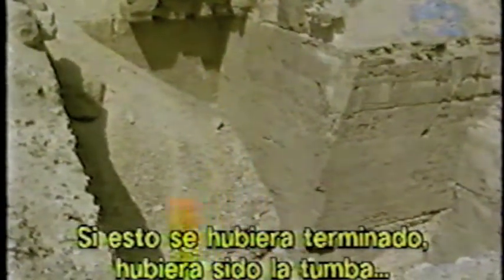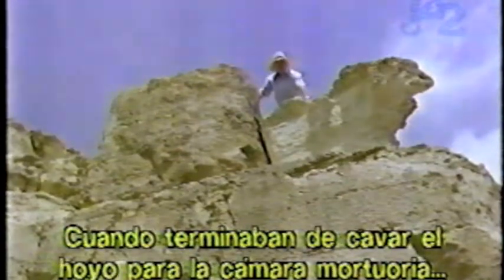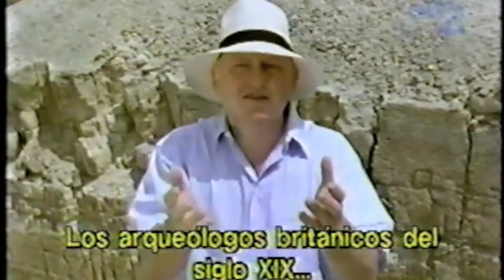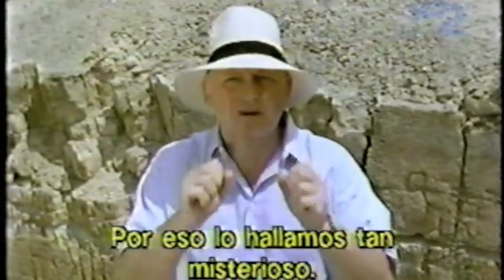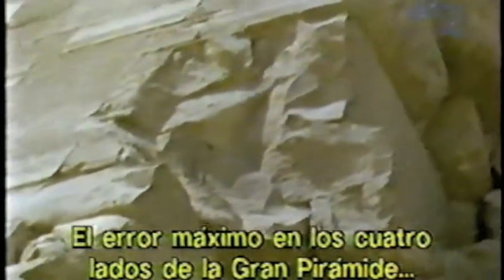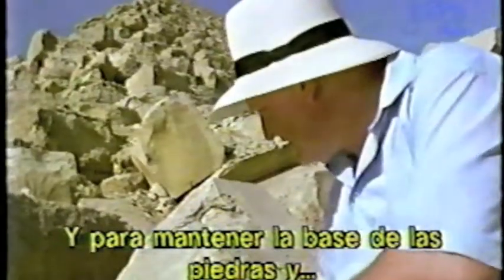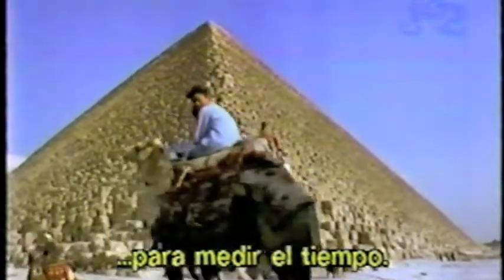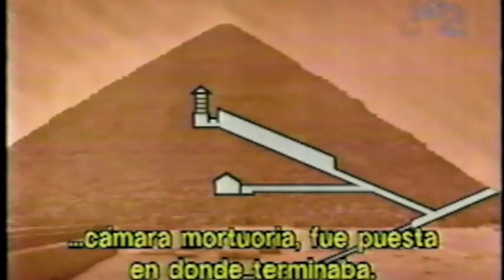Egipto, Roma 1